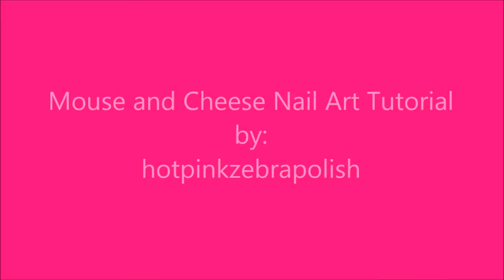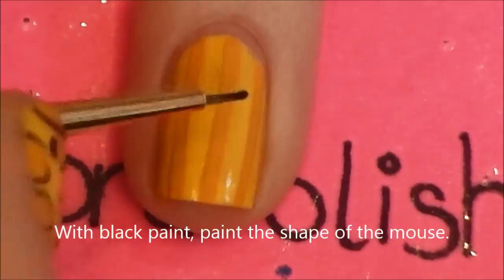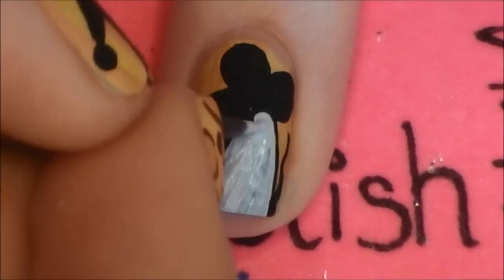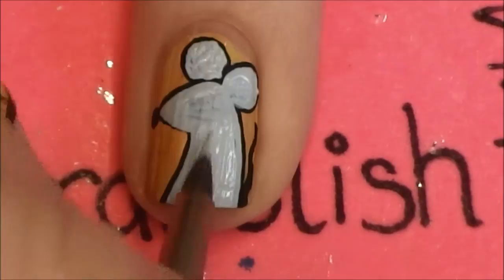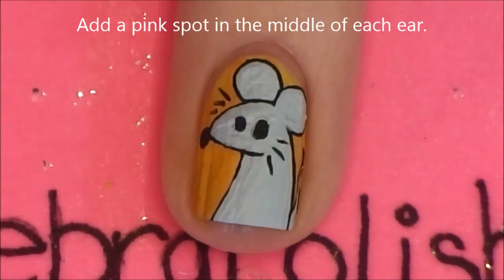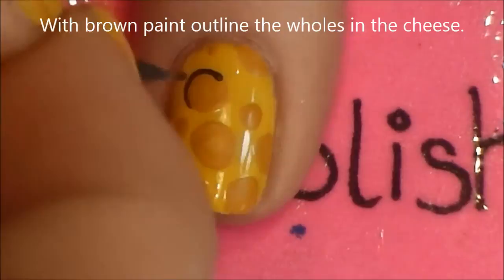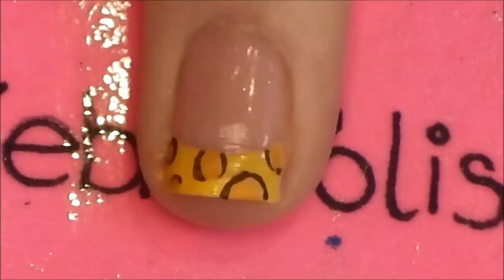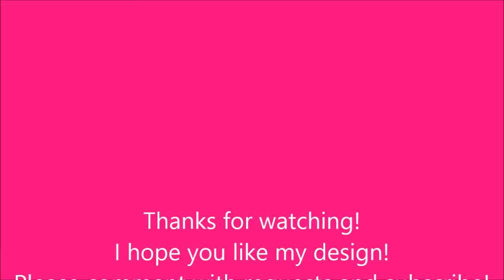Mouse and Cheese Nail Art Tutorial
I love animals! All animals, including mice! I hope your like these too!